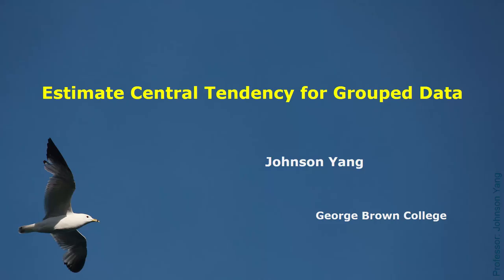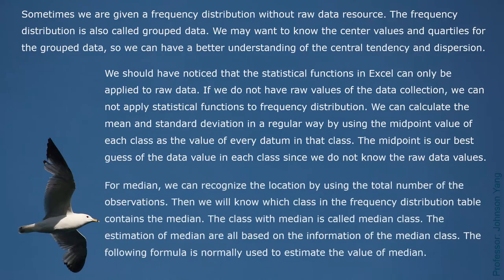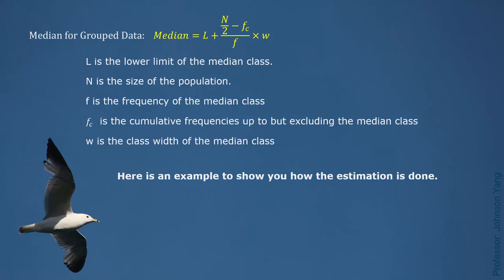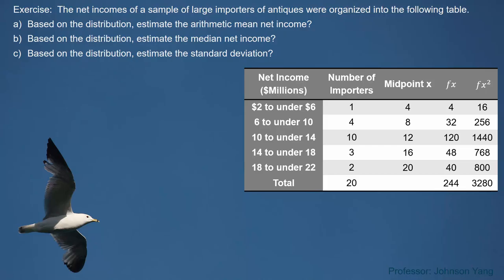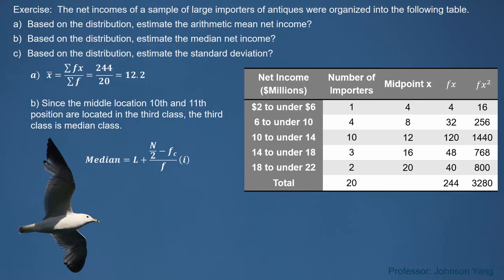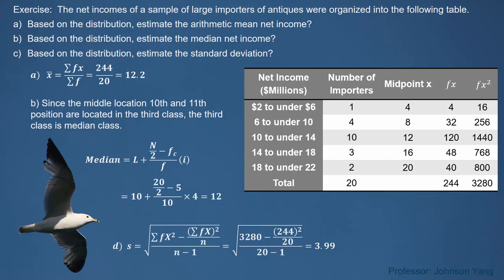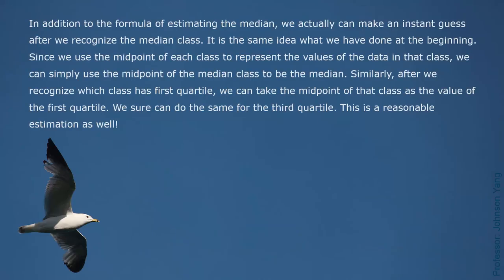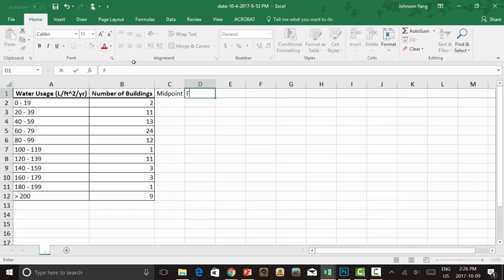STAT Central Tendency of Grouped Data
A lecture on statistics about central tendency of grouped data.